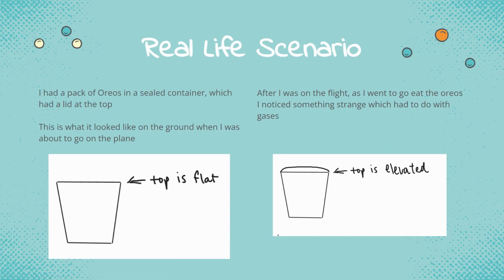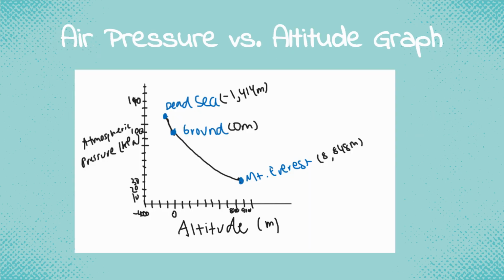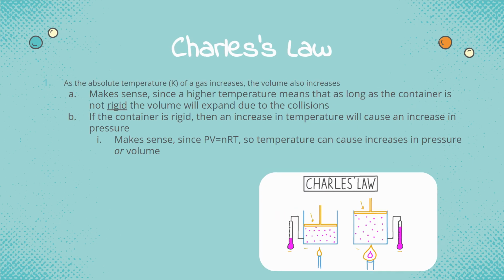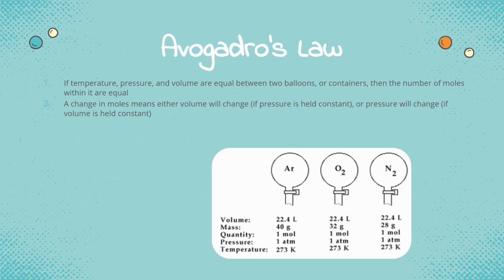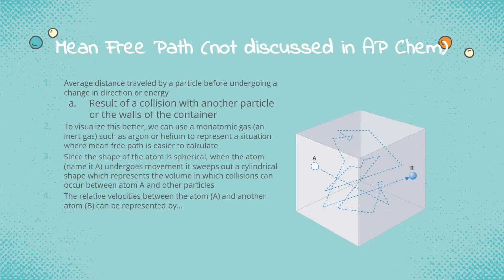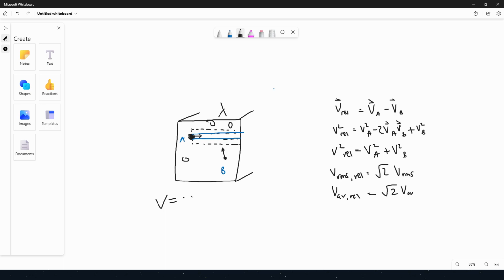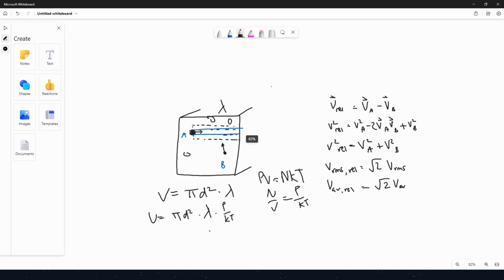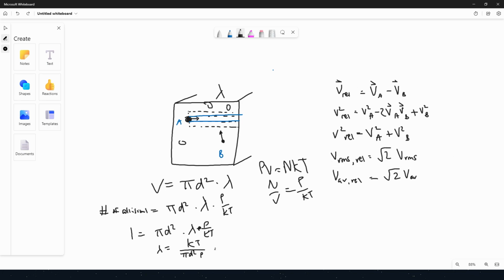Gases and Mean Free Path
This is my final video on the behavior of gases, gas laws, and mean free path.

Thank you to krish vasta and mr. bulusu